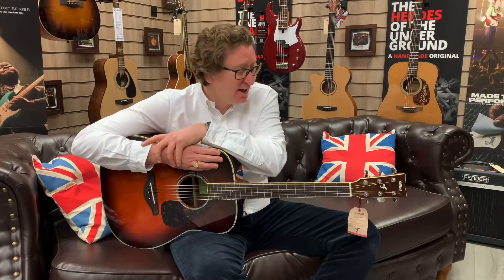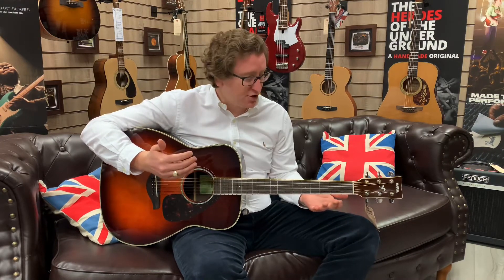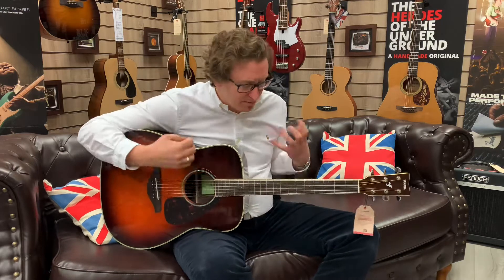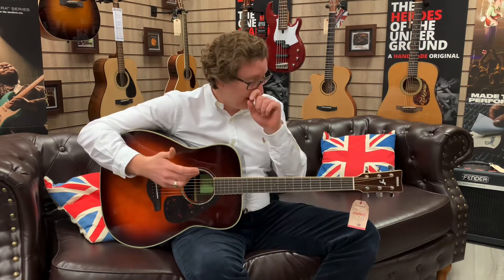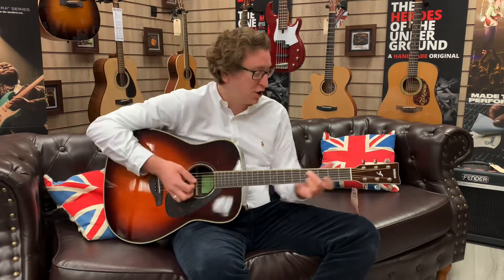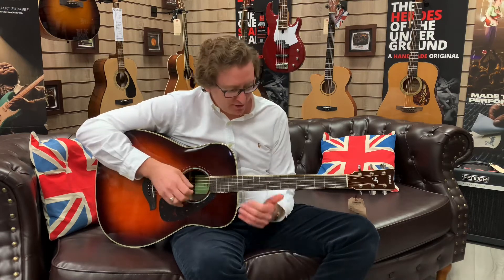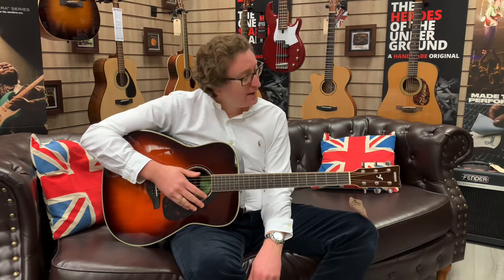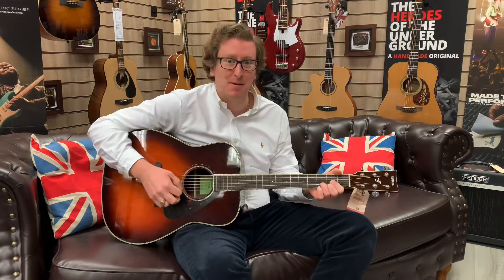Yamaha FG830 Acoustic Guitar Reasons To Buy & Demonstration From Rimmers Music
Here we have James from Rimmers Music giving you a full demonstration of the Yamaha FG830 series of guitars from Yamaha. In this video James lets you hear the guitar being played in different styles and also gives you details of the wood and explains how will it plays out of the box. You can purchase one of these guitars using the link below this description from the Rimmers Music website.

If you've enjoyed this video and want some more, check out James doing a Vs video on the FG830 and the FS830 right